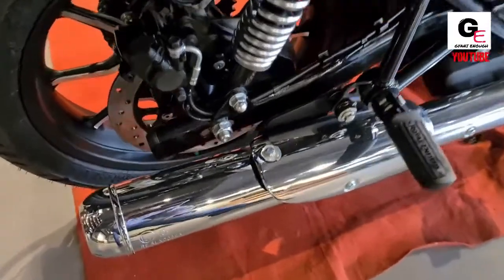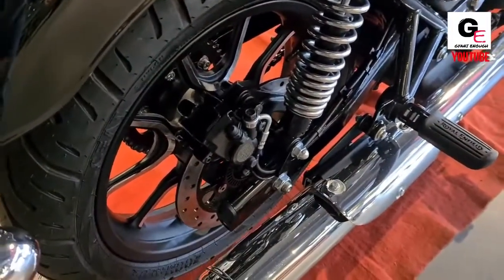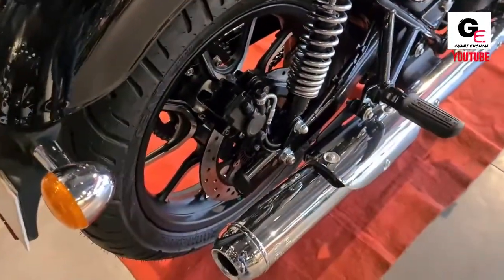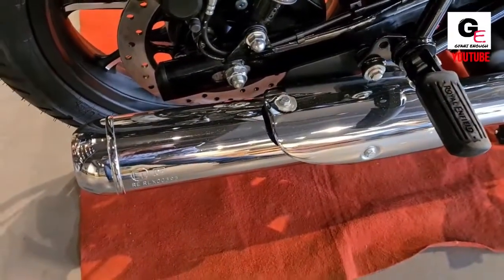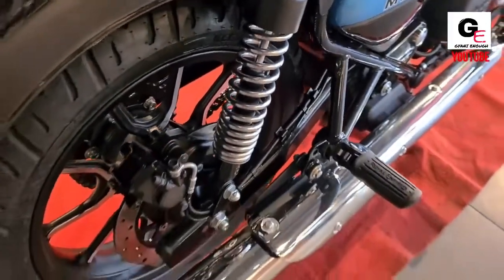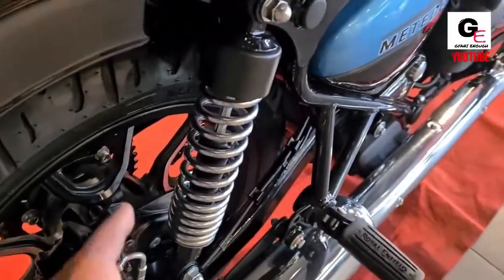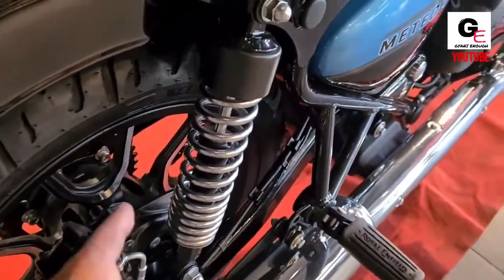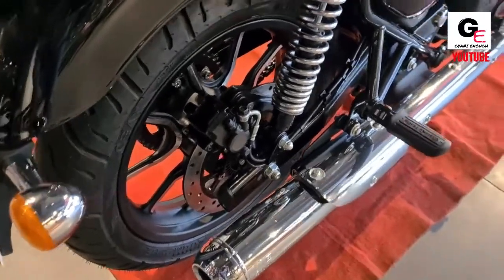Royal Enfield Meteor 350 | Royal Enfield Meteor 350 Specification and features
Hi,
I'm Akash. Here, in this channel I'll become a Content Creator for Bike and Car lovers.
Royal Enfield Meteor 350 Specification and features.